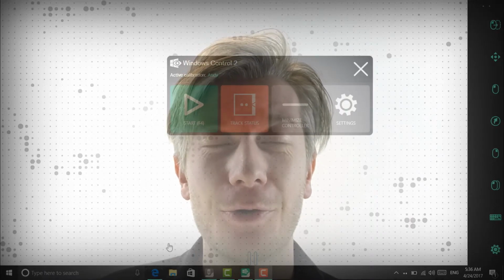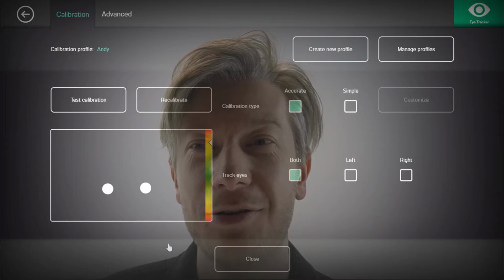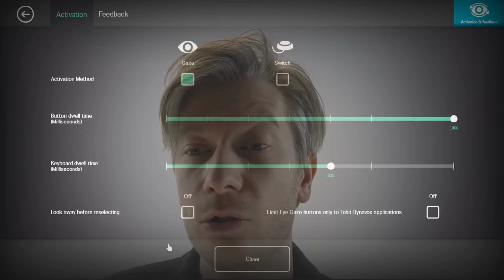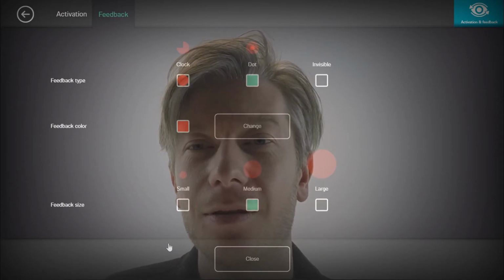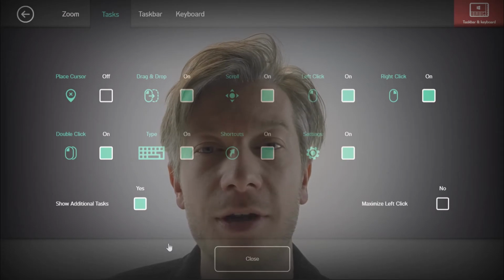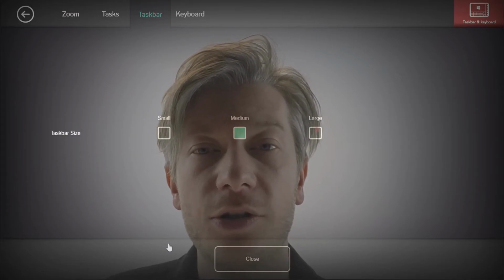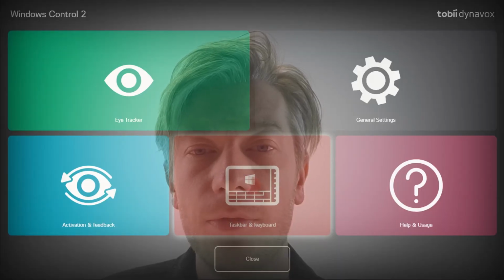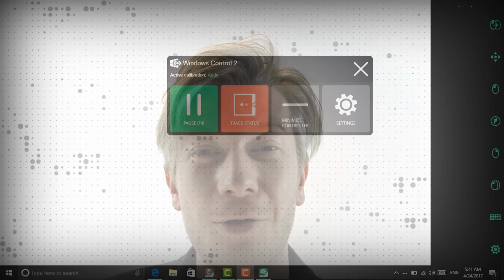Tobii Dynavox Windows Control: Settings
Windows Control is the software enabling computer access on Windows PCs via eye gaze and switch input, replacing the standard keyboard and mouse.

Tobii Dynavox eye tracking technology has helped thousands of individuals, some suffering from a spinal cord injury or ALS, lead more independent and happier lives. It does so by allowing you to access a computer and the Internet using only your eyes – no mouth sticks, switches or head mouse needed.  Simply look at the computer screen and control the mouse cursor with your eye movement. It is fast, ergonomical and gives you access to the many ways a computer can enrich your life.